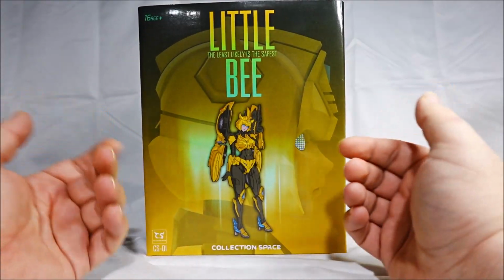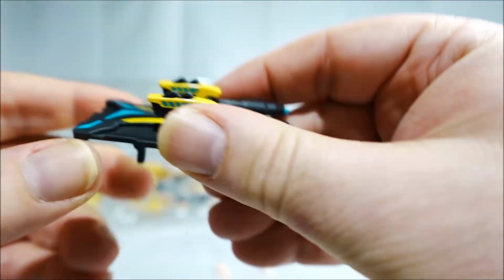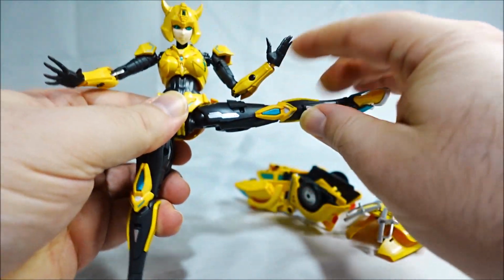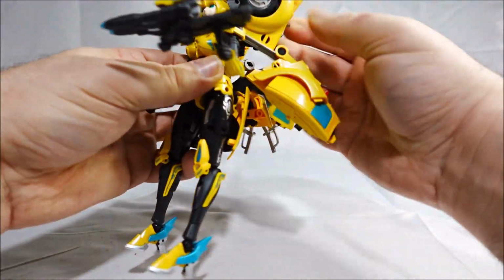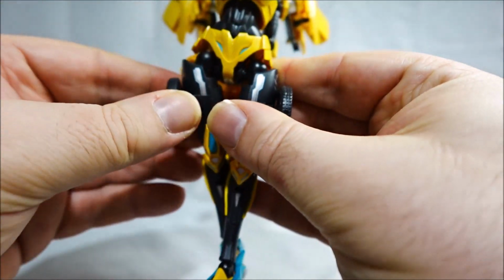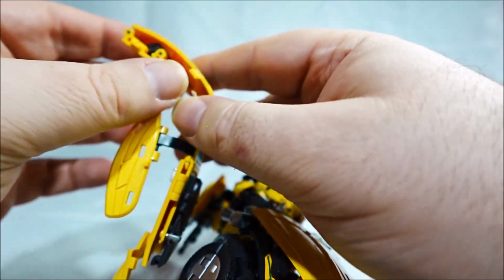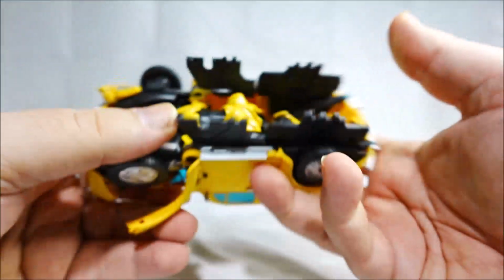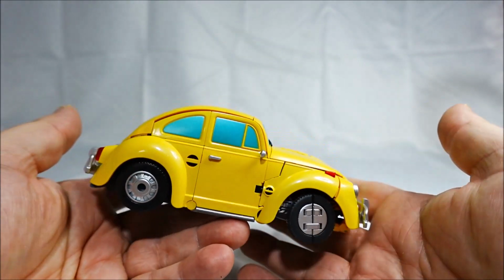Video Review for Collection Space - CS-01 - Little Bee